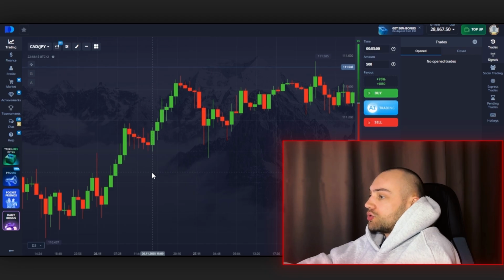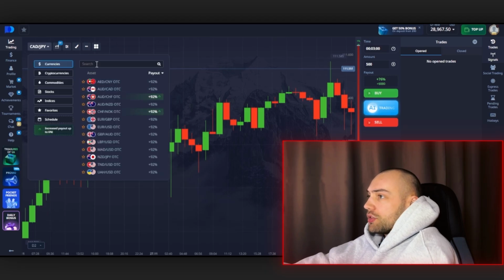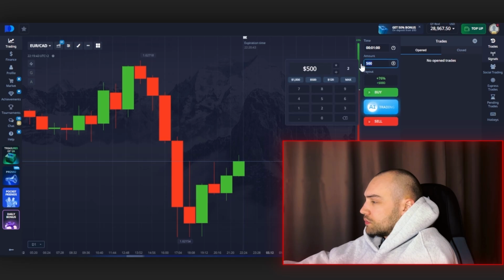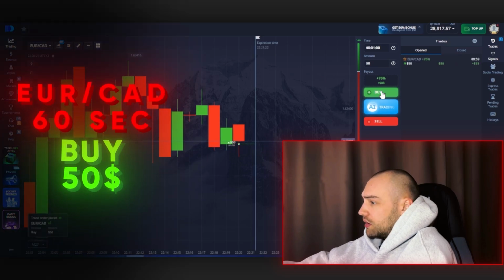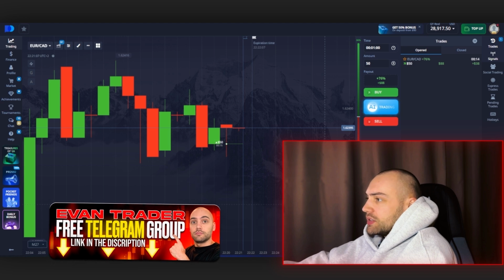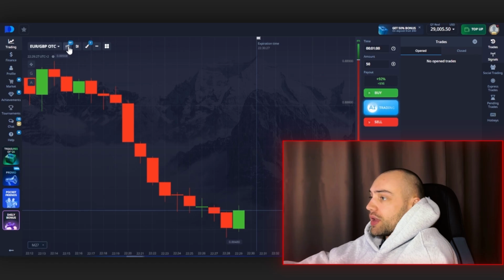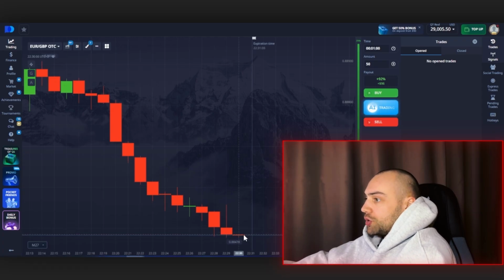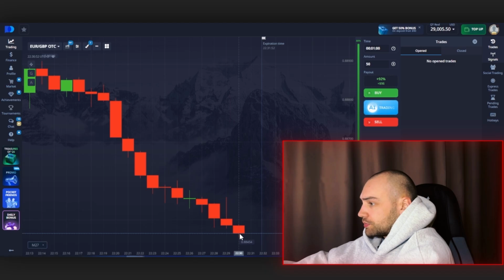Pocket Option Guide | 3 Pro Binary Options Entry Strategies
Hi, I'm Evan. In this video, I'll show you three entry strategies that professional traders consistently use in binary options and forex trading. I'll explain just how straightforward they are to apply, and walk you through real trades on the Pocket Option platform for each one.

No complicated theories—just clear, actionable methods you can start using today to enter the market with more confidence.

In this video, you'll learn:

Breakout Strategy: How to identify and trade strong price breakouts.

Pullback Strategy: Entering trends after retracements for better risk-reward.

Liquidity Test Strategy: Spotting and trading institutional stop-hunting zones.

Live trade examples for each strategy with step-by-step reasoning.

How to keep your trading simple and avoid overcomplication.

Why these three methods are trusted by experienced traders worldwide.

Perfect for traders who want to trade intentionally, not randomly.

Trading binary options involves significant financial risk. You may lose your invested capital. Only trade with money you can afford to lose. Past performance does not guarantee future results. Practice on a demo account first.

Timeline:
00:00 – 01:10 – Introduction & what to expect
01:10 – 01:33 – Overview of the 3 professional strategies
01:33 – 04:26 – Breakout Strategy: Theory and chart analysis
04:26 – 05:26 – Trade 1: Live breakout trade execution
05:37 – 08:36 – Pullback Strategy: Explanation and setup
08:36 – 09:36 – Trade 2: Live pullback trade execution
10:02 – 12:12 – Liquidity Test Strategy: Concept and identification
12:12 – 13:12 – Trade 3: Live liquidity test trade execution
13:45 – Conclusion & key takeaways